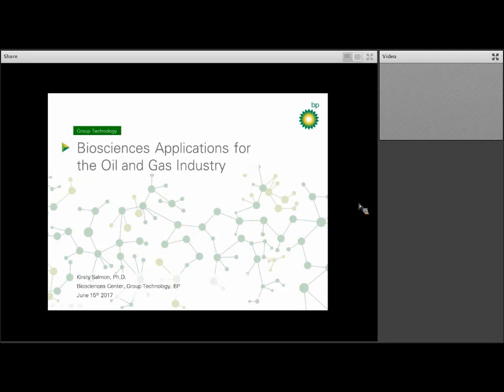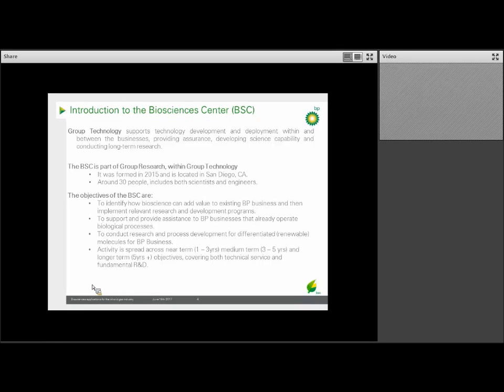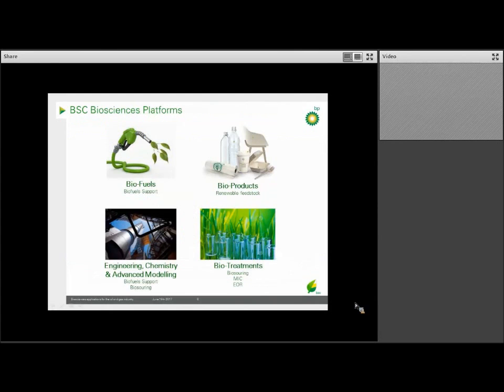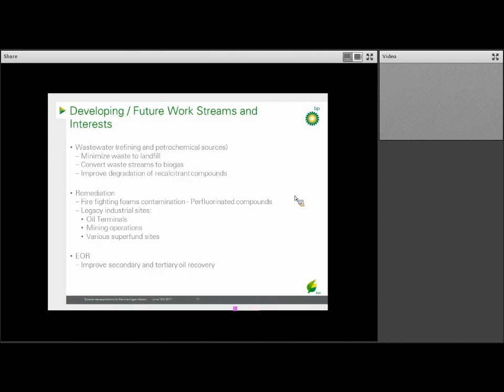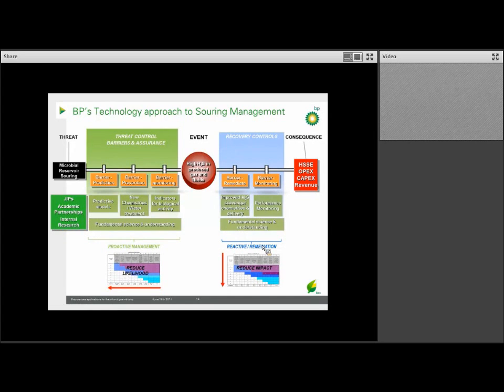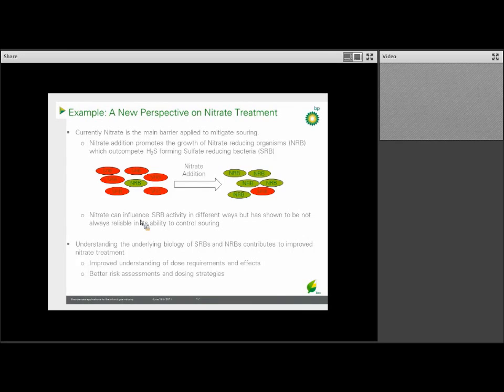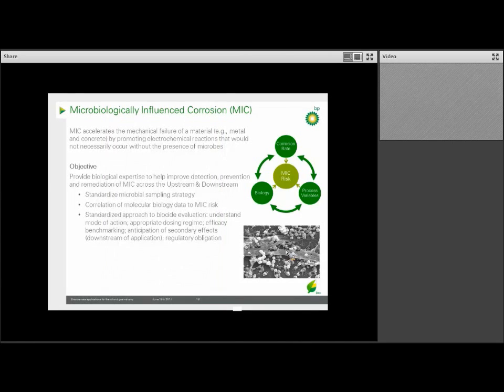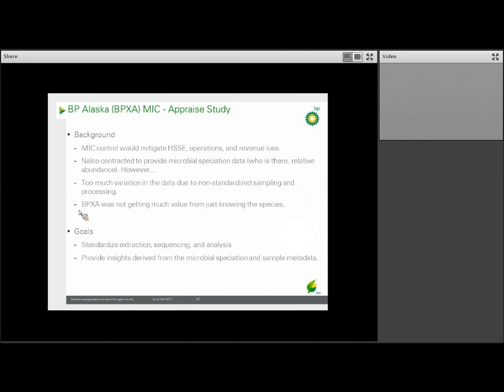BP-ICAM Webinar Series 2017: Biosciences for Oil and Gas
Dr Kirsty Salmon from BP delivered the third BP-ICAM webinar of 2017 on the topic of biosciences applications for the oil and gas industry.

The BP Biosciences Center (BSC), located in San Diego, is part of BP’s Group Research in Group Technology. The BSC, which comprises of 31 scientists and engineers, was formed in May 2015 and is strategically important in growing BP’s bioscience capability.

The remit of the BSC is to support and provide assistance to BP’s businesses that operate biological processes, as well as to identify how the biosciences can add value to existing businesses, and then implement relevant research and development programs. Two areas where biology plays an important role in BP’s businesses are biosouring and wastewater, and these were discussed in this BP-ICAM Webinar.

With respect to souring, the production of hydrogen sulfide in oil wells is a common problem in the oil industry – this can lead to margin erosion due to the higher concentrations of sulfur and increased CAPEX to mitigate corrosion. Around 60% of BP’s production is under seawater flood and is considered at some degree of risk of souring. Microorganisms in the subsurface are the major source of hydrogen sulfide generation in the field. The biosciences team applies microbial consortium studies, metagenomics and data mining approaches to provide insights into which microorganisms are responsible for hydrogen sulfide formation in the oil wells and to spur development into mitigation and prevention methods.

In an example of wastewater challenges, BP’s Purified Terephthalic Acid (PTA) wastewater is treated using an anaerobic digestion process which uses a complex consortia of microorganisms, including methanogens. There are significant challenges to processes such as this including microbial consortia health which could lead to insufficient pollutant removal. Metagenomics analyses are performed to address which microorganisms degrade the aromatic compounds in the PTA WWT process and how to use this information to improve the process.

Dr Kirsty Salmon is the leader of the BP Biosciences Team in San Diego. Kirsty joined BP in 2011 as the Head of Research for the BP Biofuels Global Technology Center that focused on the development of a GEN2 lignocellulosic ethanol platform.

Dr Salmon completed her Ph.D. in Microbiology and Immunology at McGill University (Montreal, Canada) and her postdoctoral research in microbial physiology in the Department of Microbiology and Molecular Genetics at UCLA.  Prior to working at BP, Dr Salmon held positions as the Director of Renewable Fuels at Verdezyne, Inc. (Carlsabad, CA) and a faculty research position at UC Irvine.